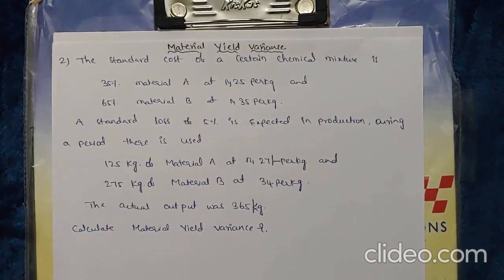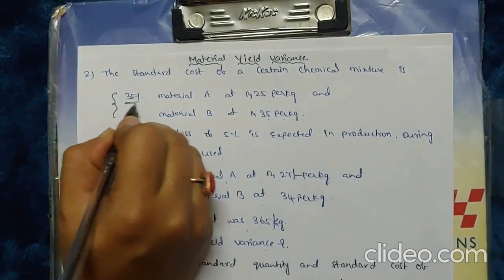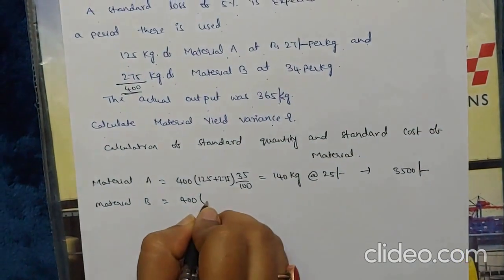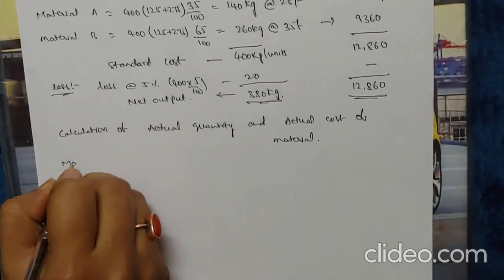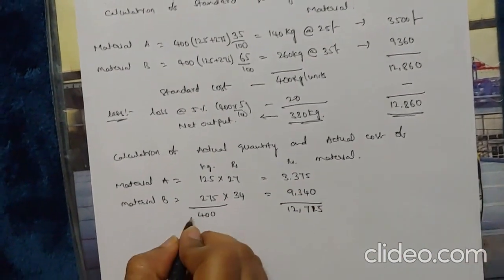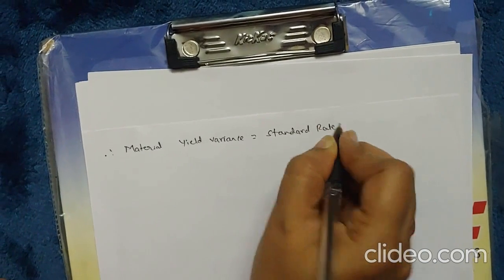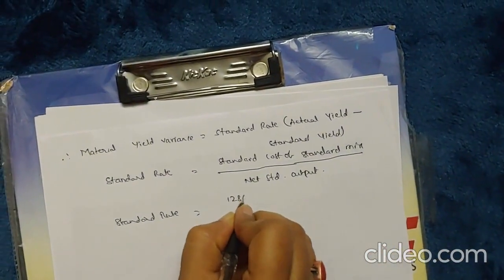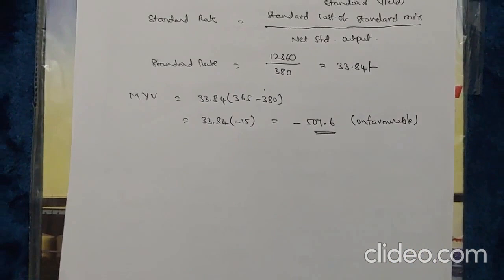Material Yield Variance MYV Example by K Swathi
Material-Yield-Variance-MYV - Example